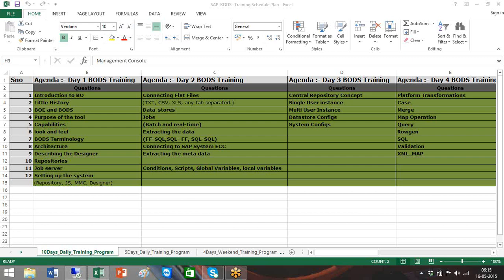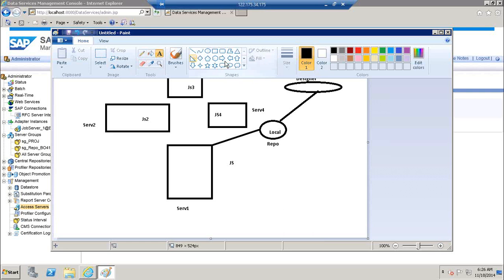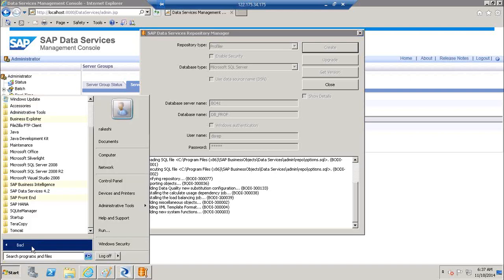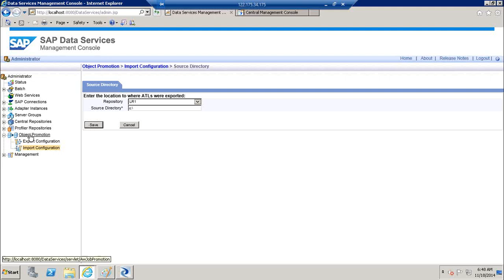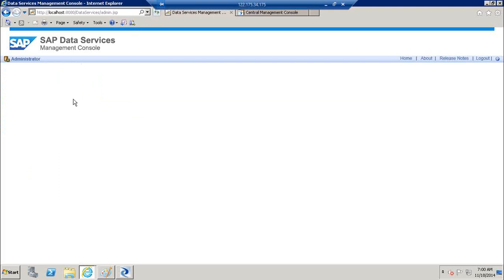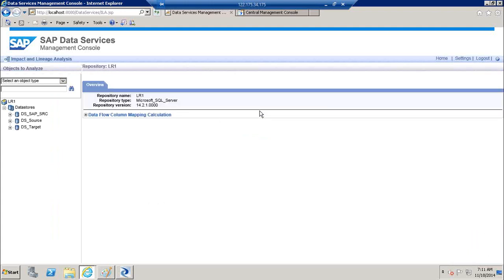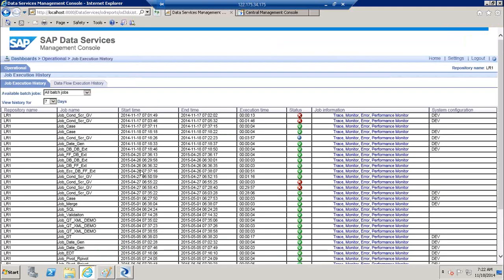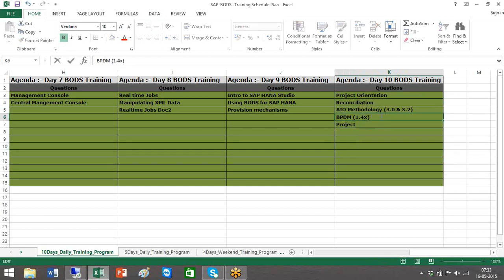Sap Bods class Live Session 12